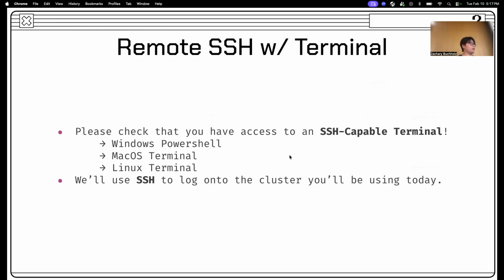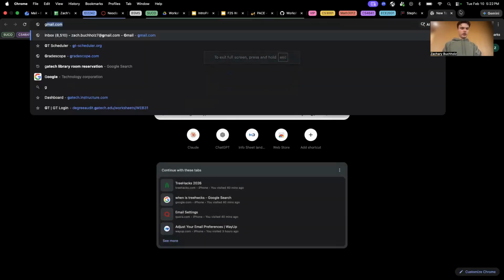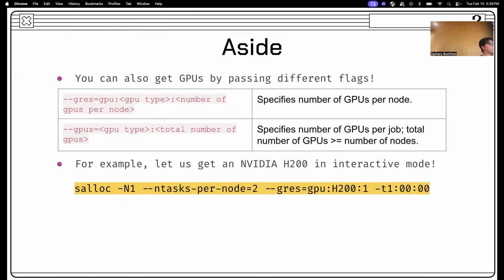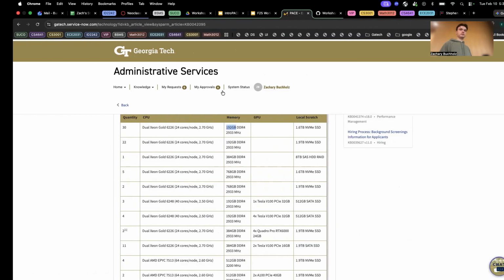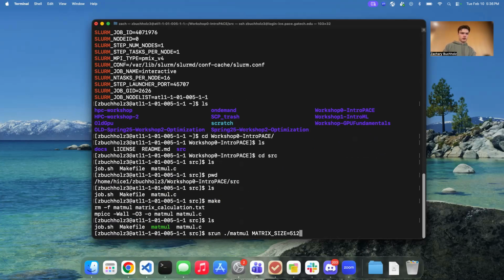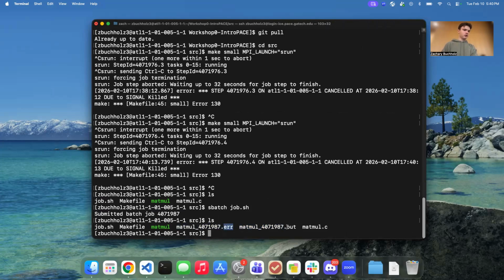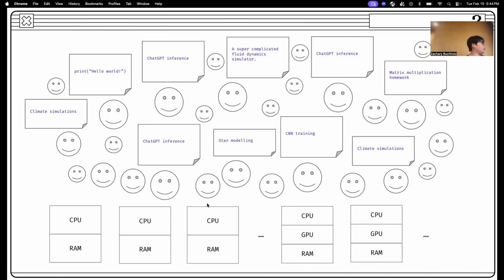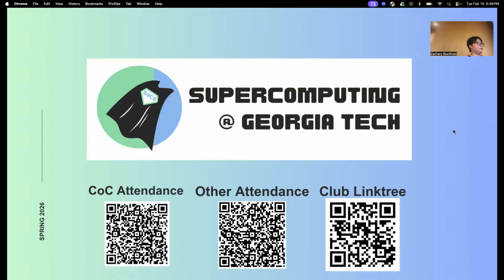WORKSHOP 0: Intro to PACE/Intro to HPC Mini Workshop | Supercomputing @ Georgia Tech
In this session, we dive into the fundamentals of PACE and High-Performance Computing (HPC)!

Supercomputing @ Georgia Tech meets every Tuesday from 5-6 PM. Join if interested!